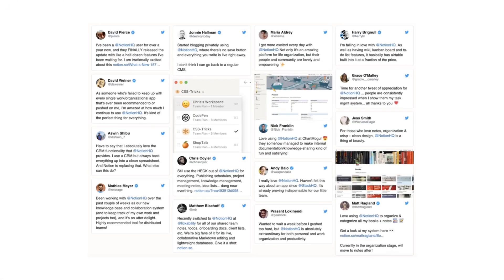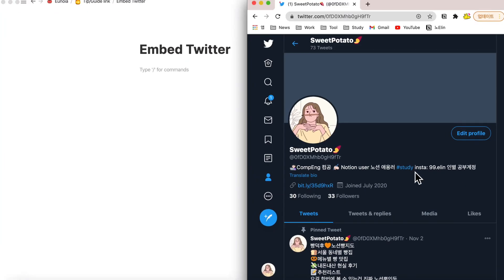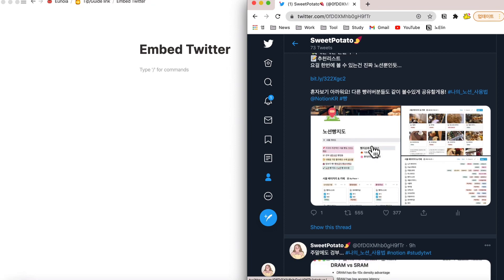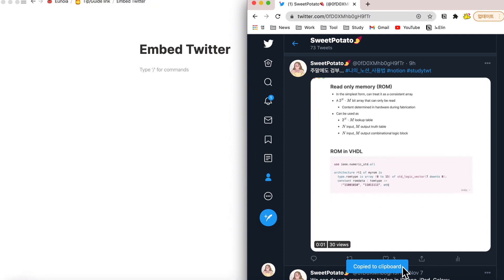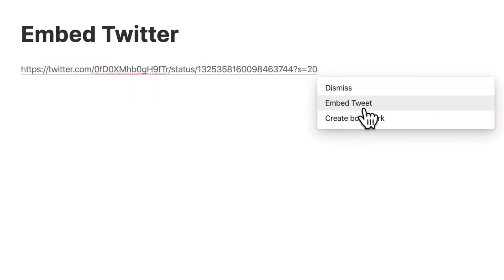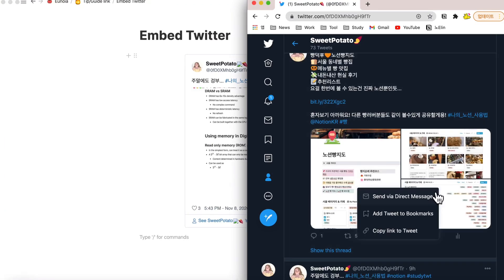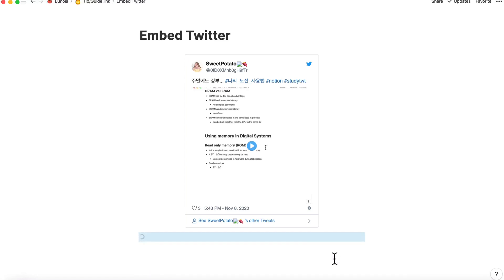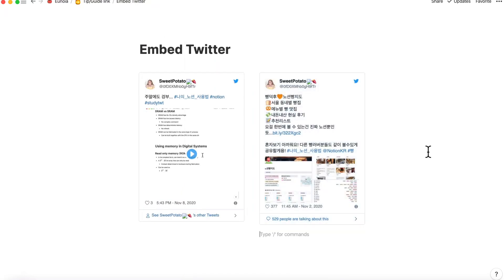Add tweets in Notion | Embed Twitter | Notion Beginner tips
1. Open Notion
2. Open twitter in another tab
3. Copy link of desired twitter
4. Paste the copied link and create embed

✔️Mobile version works exactly same!

You can find me in instagram, twitter and facebook